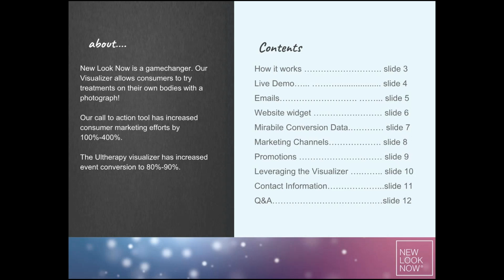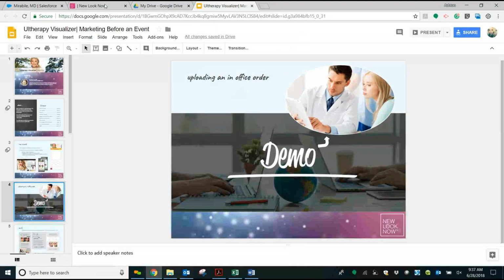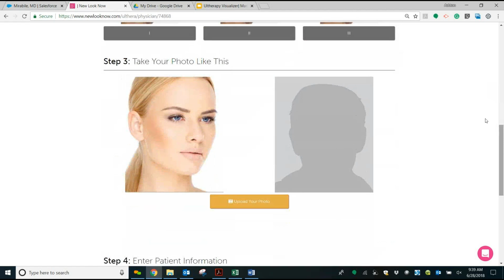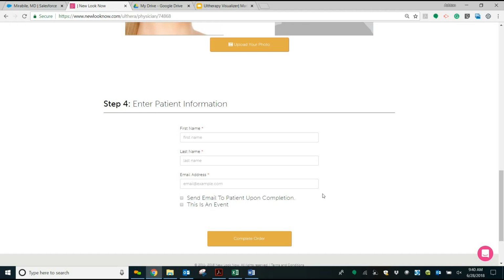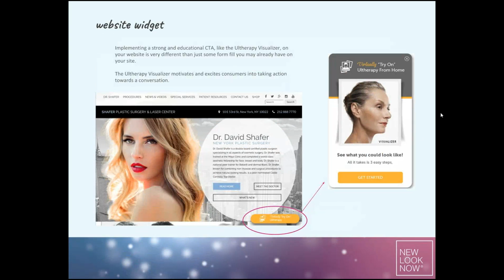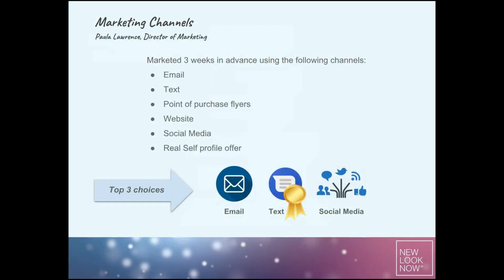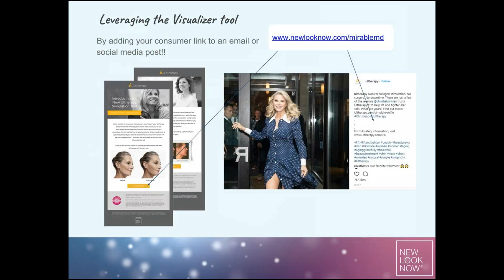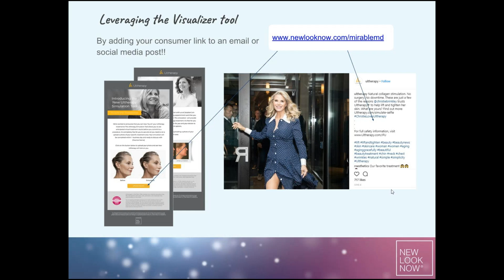Webinar: Marketing Your Ultherapy Events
This webinar is on the best practices for marketing your Ultherapy events.

You'll Learn...

- How to leverage the Ultherapy Visualizer to market your event
- The best language and content to use for each marketing channel
- How to optimize your event promotions to increase patient conversion rates
- And more!!!

Plus hear a special Q&A segment with one of our Ultherapy partners!